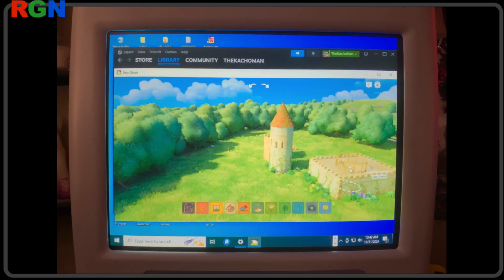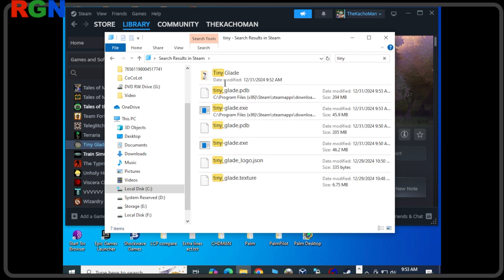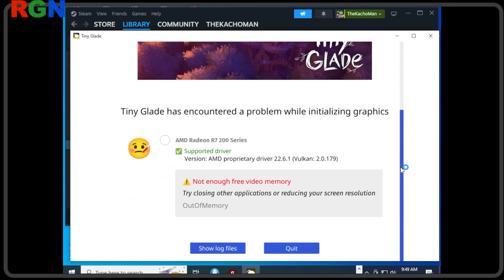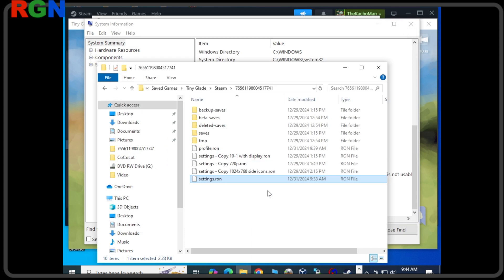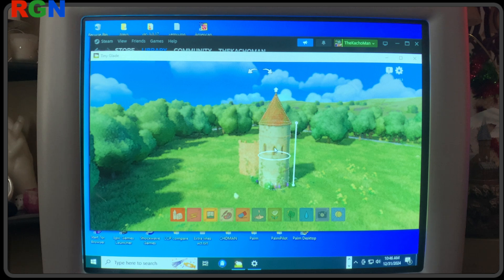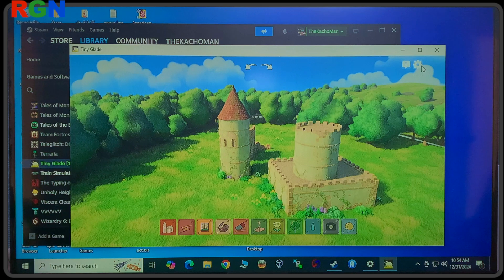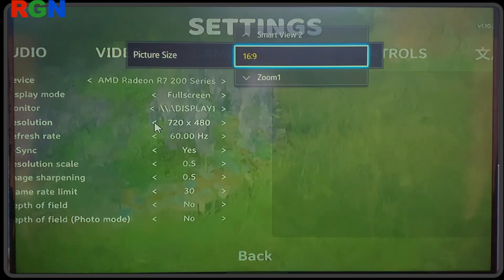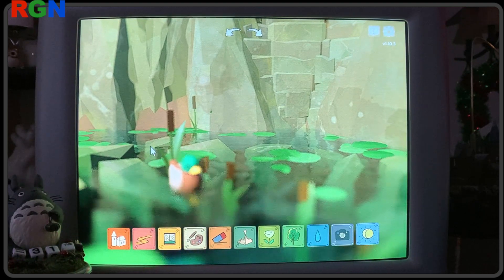My Old Computer Can't Run Tiny Glade, Wait...What? It's Working!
If you do not have 1GB of dedicated video memory, don't even try. Otherwise, here are a few tips that might allow you to run Tiny Glade on and older computer system.

No guarantees here, it's just worth a shot.
First check the configuration file Tiny Glade creates to ensure it is pulling in a monitor and video driver, if not try to use a Beta version.
If a Beta version is loading, try to use a low resolution.
Then, you can start to see what resolution and resolution scale will work for you.